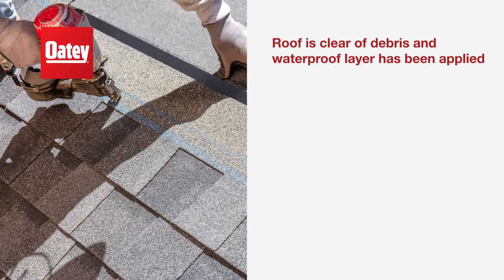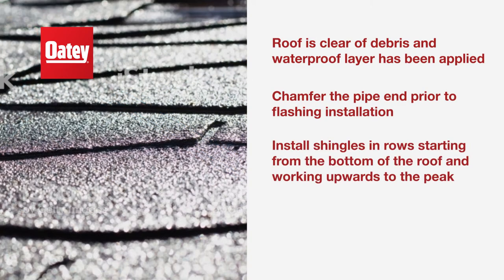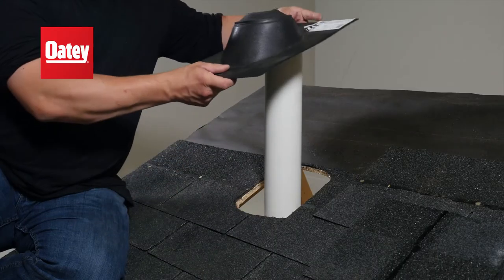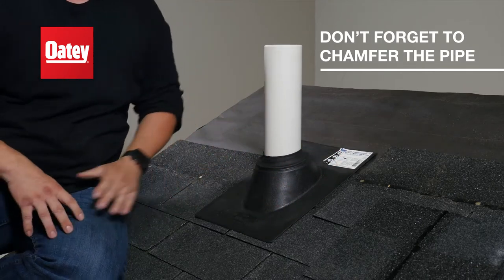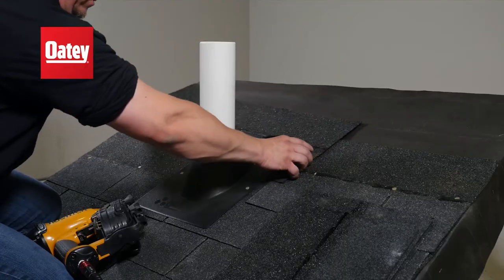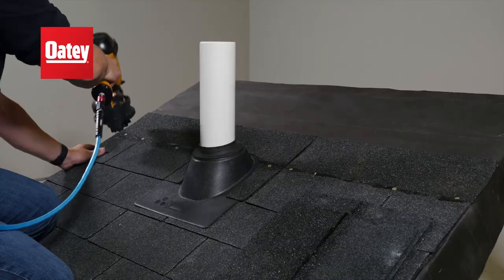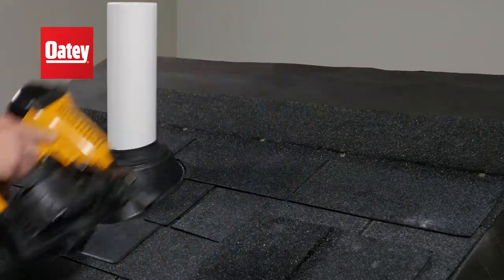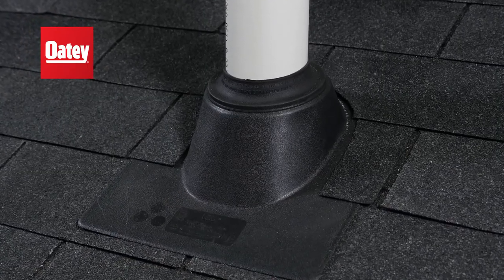How to Install a Roof Flashing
Follow along for a simple tutorial for installing a roof flashing. Oatey® Roof Flashings can be used in commercial and residential applications where a watertight seal for roof penetrations around the plumbing vent pipe is required. The patented collar design allows for use on multiple pipe sizes. Oatey products have earned the trust of plumbing professionals for over 100 years. For more information on Oatey® Roof Flashings click here for a variety of options